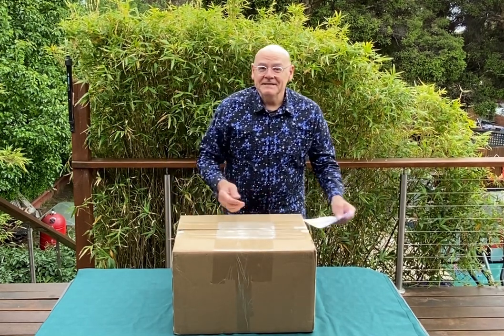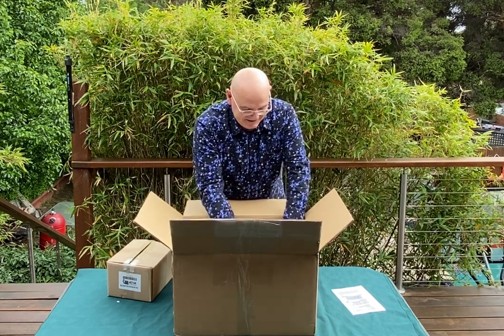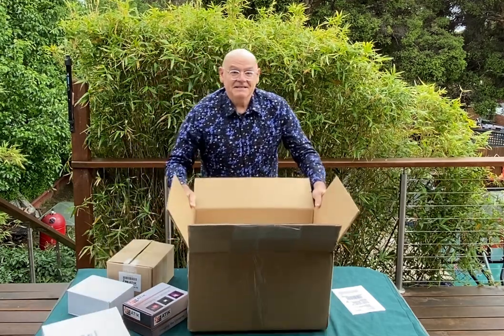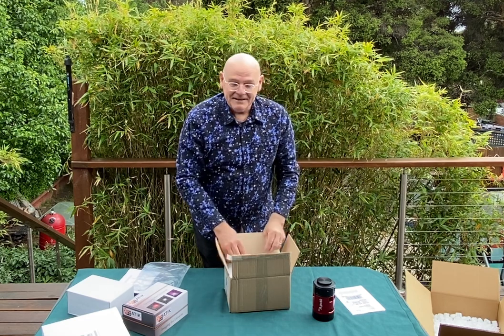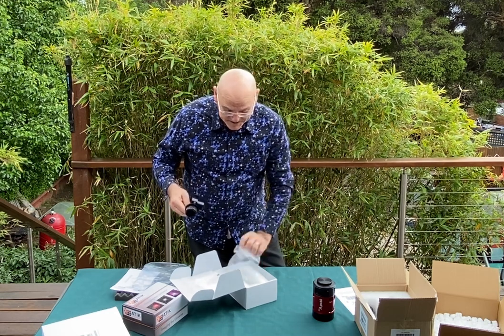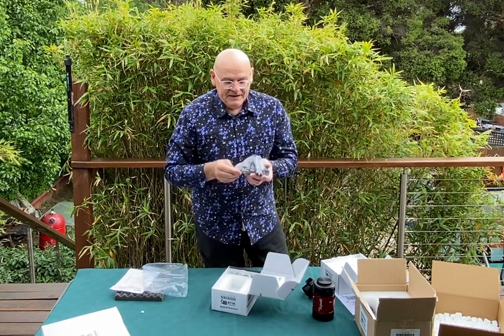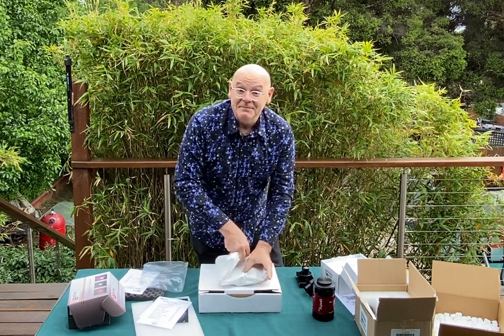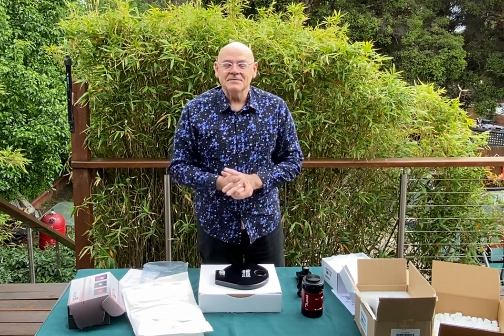Unboxing the new ATIK APX60 Full Frame 61mp CMOS Astro Camera!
New Astro toys from Atik!